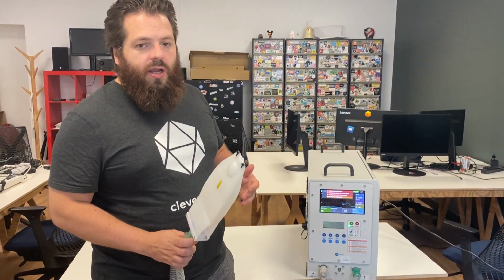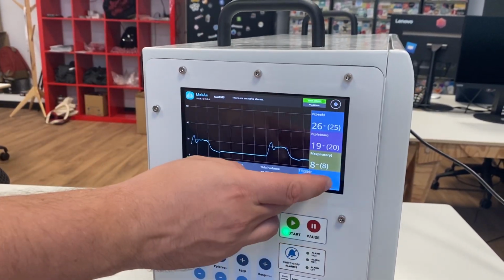Features MakAir v3 EN